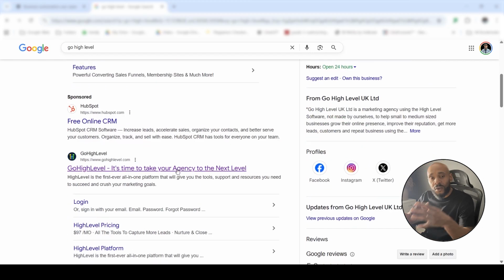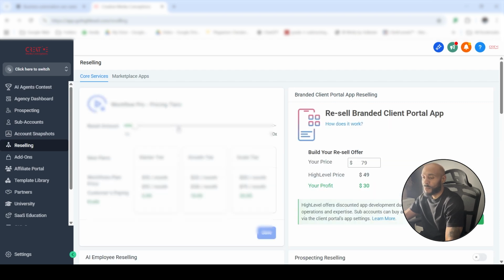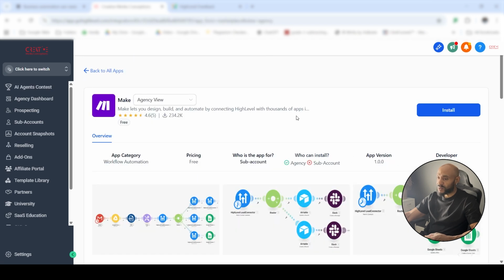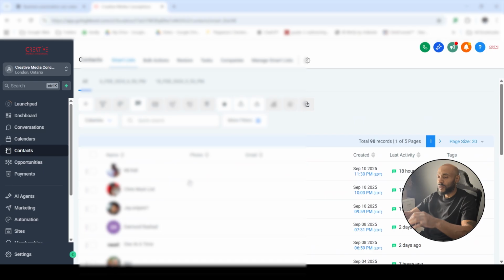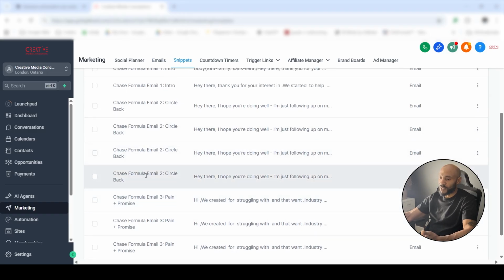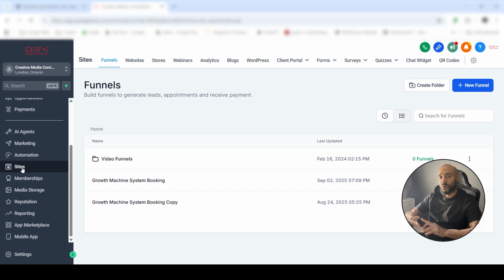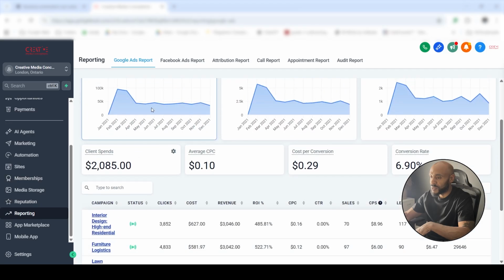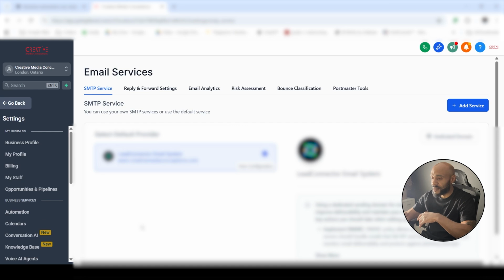100K Funnel Challenge: Ep. 2 – Can This CRM Power $100K Funnels?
In this episode, I’m diving into the CRM I’ll be using to build and manage my $100K funnel — GoHighLevel (GHL).

The question is simple: Can this CRM really power a $100K funnel?

You’ll see:
✅ A walkthrough of the GoHighLevel dashboard & interface
✅ Key features that make it powerful for funnels & automation
✅ Why I chose GHL for this $100K challenge (and where it might fall short)

This is all part of the bigger journey: closing 20 sales at $5K each to reach $100K.

Don’t miss Episode 3, where I’ll start building the funnel step by step.